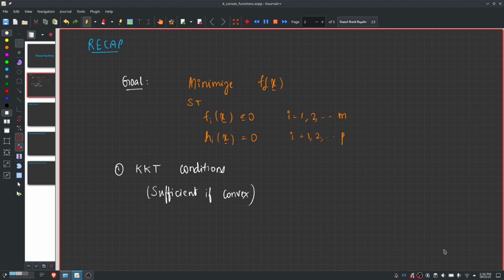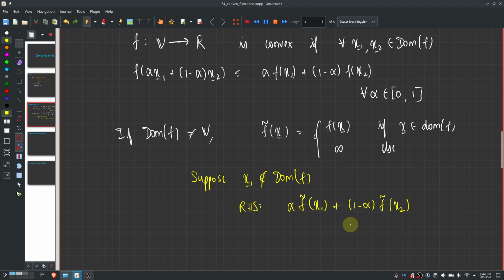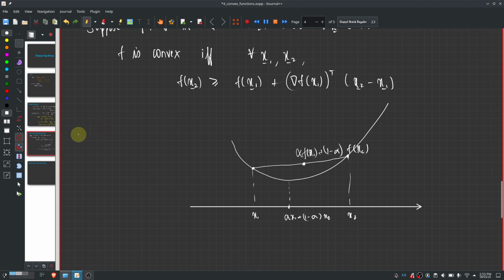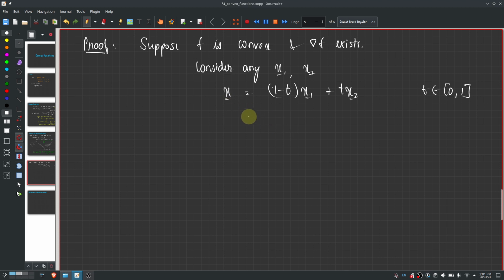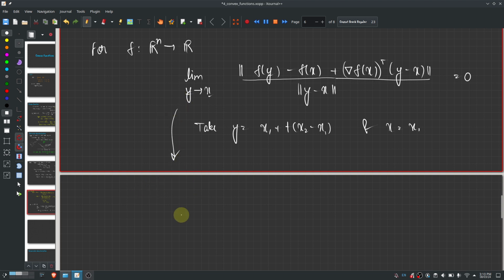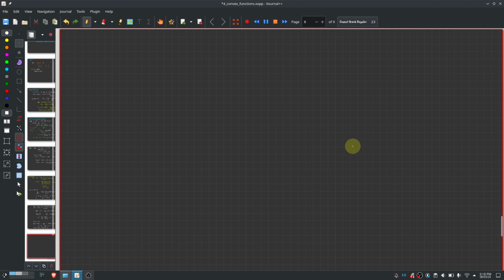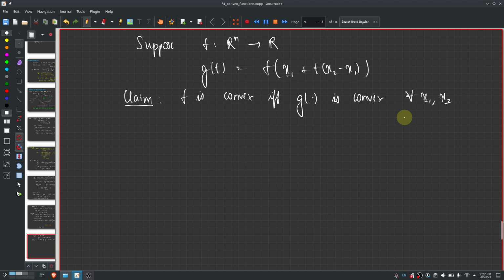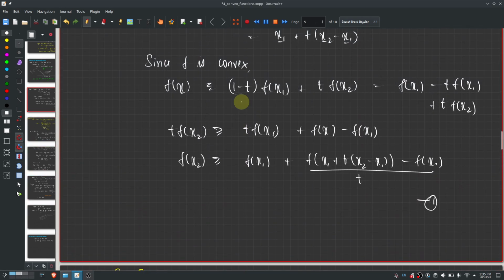Convex Optimization 2024: Class 19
Convex functions: definitions, first order and second order conditions for convexity